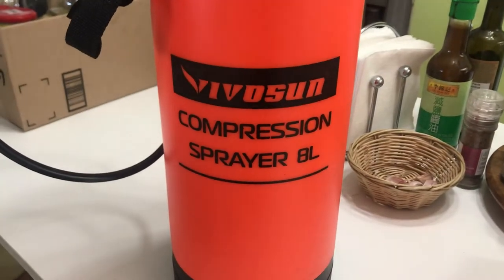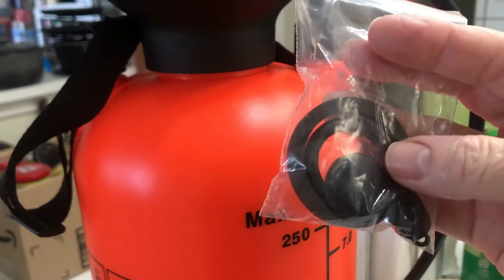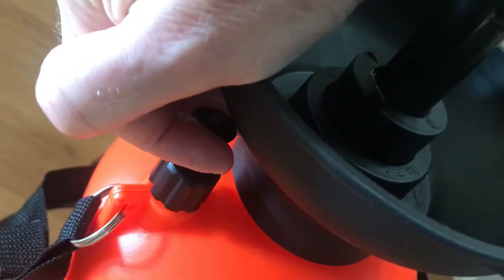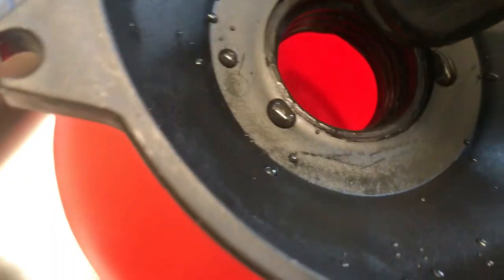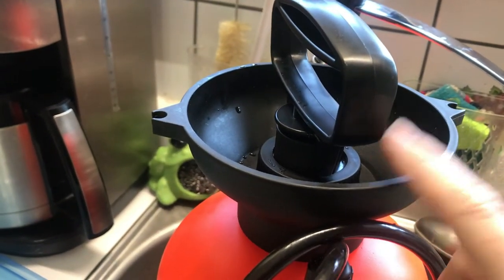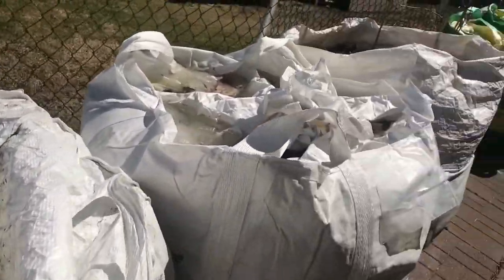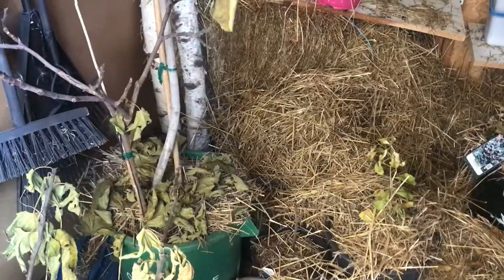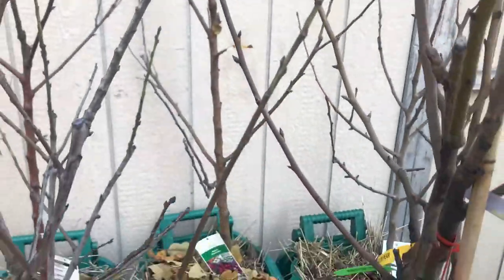How To Use a Compression Sprayer For Fruit Trees - PLUS Inversion & Love Yoga With Gypsy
It's gardening season and I'm very excited! Last month I sowed tomato, cucumber and marijuana seeds indoors which have already begun to sprout. In this video I show you how to use a compression sprayer to spray dormant spray on a variety of dwarf apple, pear & plum fruit trees. Next month I'll begin to prepare my 15 mega grow bags for direct planting in late May.

Don't think you can grow food if you rent, are disabled, live below the poverty line, live in a major city, and are middle to senior aged? Think again! I am a 56 year old disabled woman, living under the poverty line, in Toronto, Ontario Canada, zone 5, with my husband Domenic and our two senior cats, Buffy and Gypsy. With very little money, lots of creativity, and a willingness to learn from failure & loss, I live a life of great wealth. I have created my own dirt, grown organic food in mega grow bags, planted a tiny secret food forest, and have transformed a front yard into a beautiful floral salsa garden. If I can do it, you can too! Let me show you how!!

The Intuitive Body Foodie Network - an intuitive body-conscious approach to diet, health & fitness through radical self-care, natural pain management, shamanic reiki, gardening, yin cat yoga, wilderness camping, hiking & barefoot hiking, resistance training, thrift shopping, fermented food recipes, and low carb ketogenic style recipes. Food for body, mind & soul.